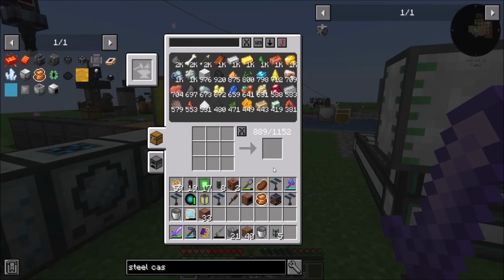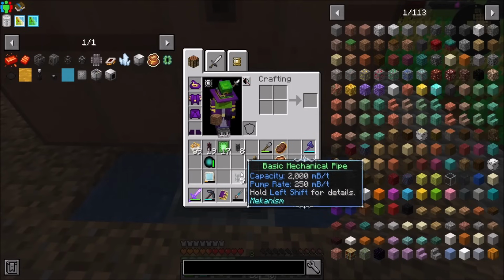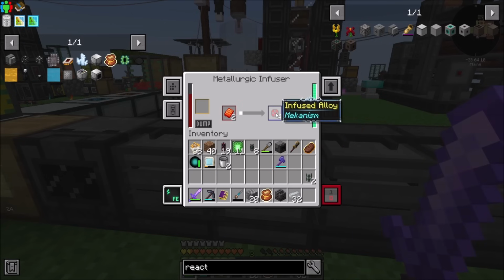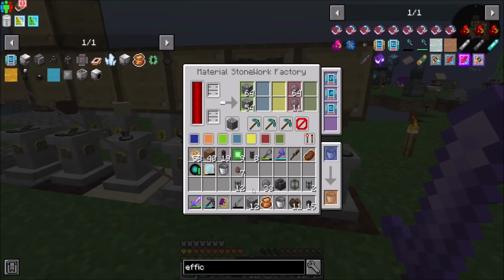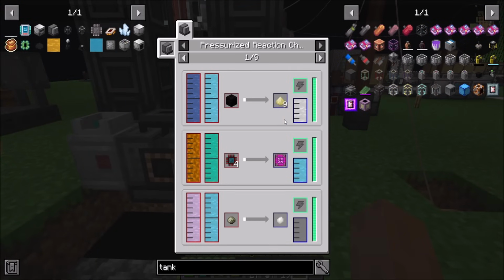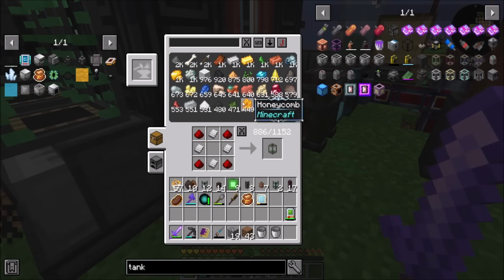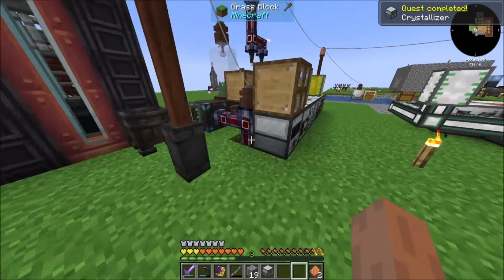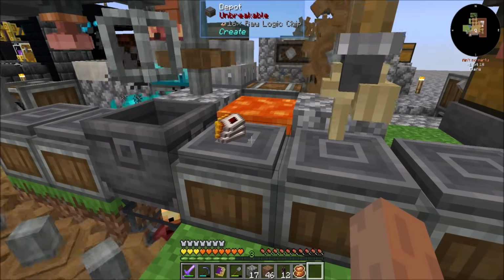FTB Skies Expert Ep48 Brine and Silicon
Need Brine to make Silicon